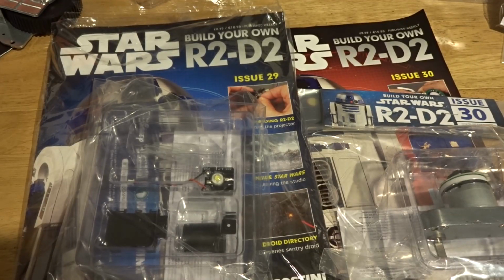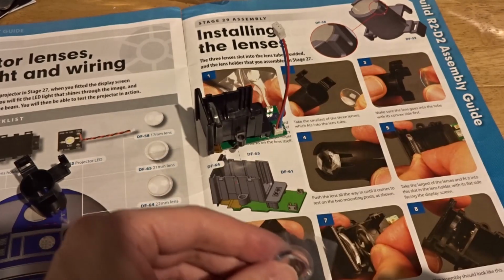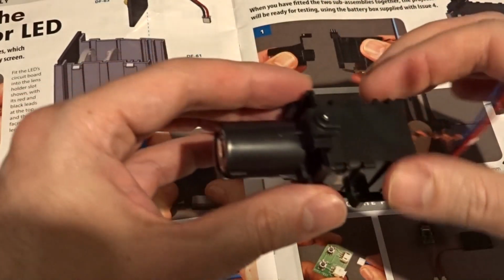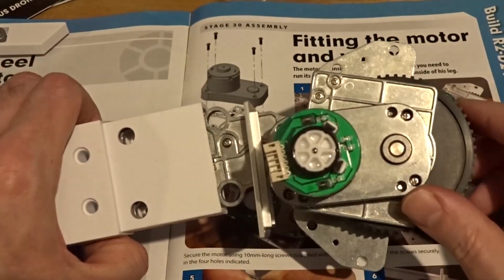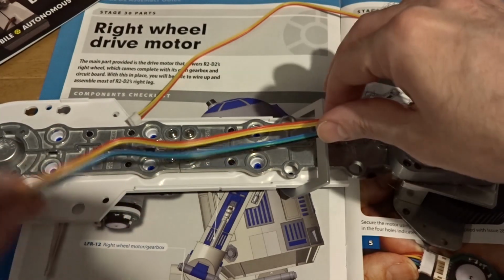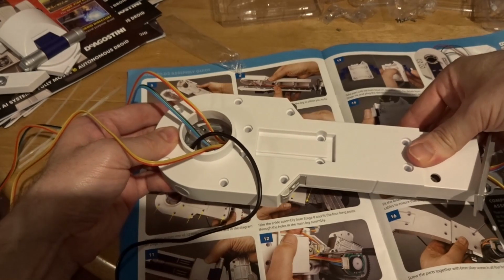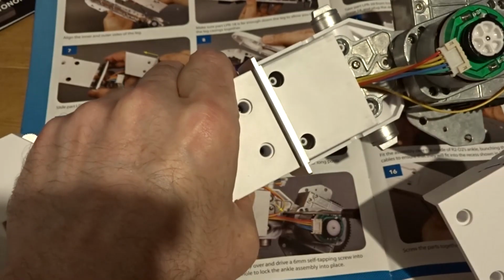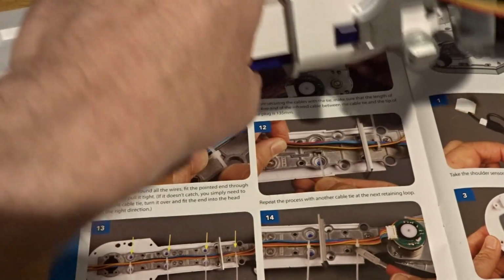DeAgostini Build Your Own R2D2 Issues 29 and 30 - The Epic Edition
FINALLY it has arrived!! I have toiled over not just the build but also this video. I have edited a lot but I have also left a lot in because I felt it flowed better. Basically everything that could go wrong during the making of these 2 issues did but I fought on to bring this to you as I was not giving up!!

I know this is an EPIC video for 2 issues but there was a lot to do and a LOT of trauma! I've slaved to get this to you...I hope you enjoy it!